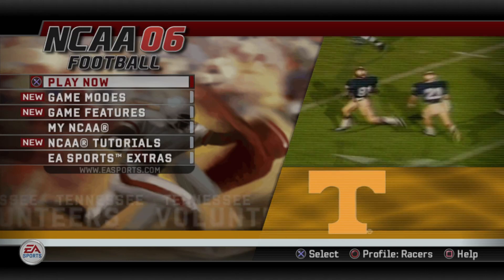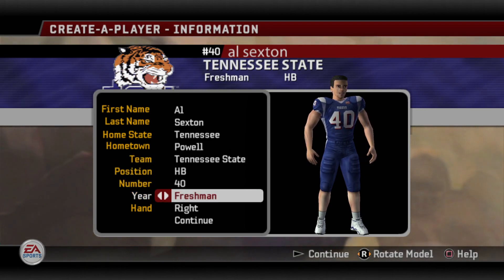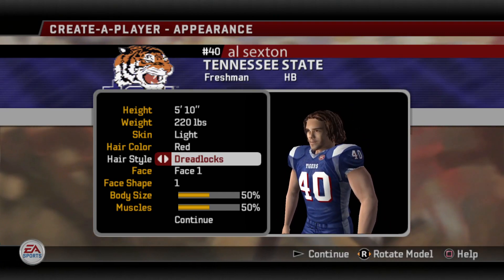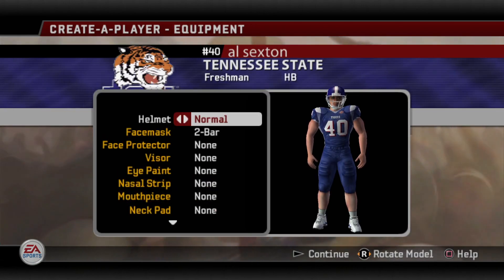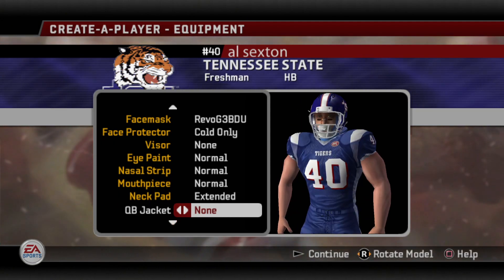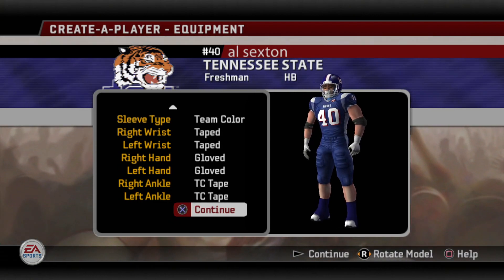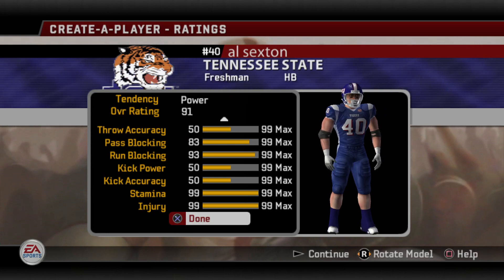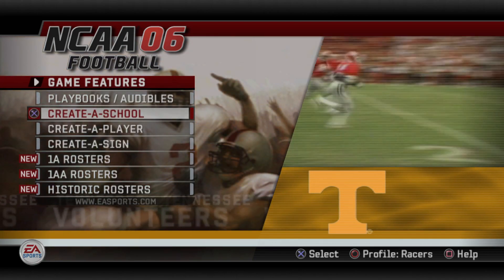Create A Player Guide - NCAA Football 06